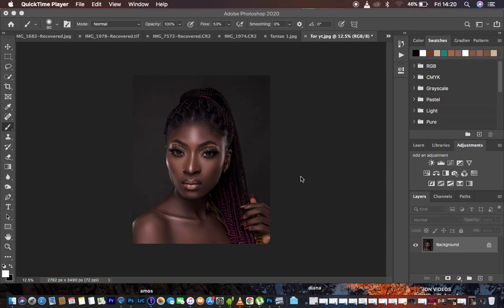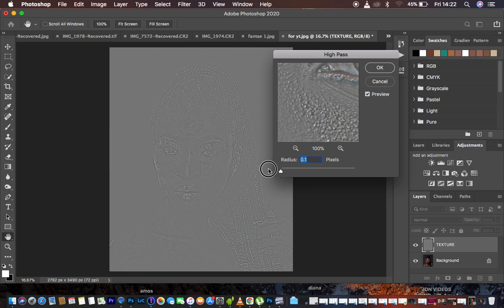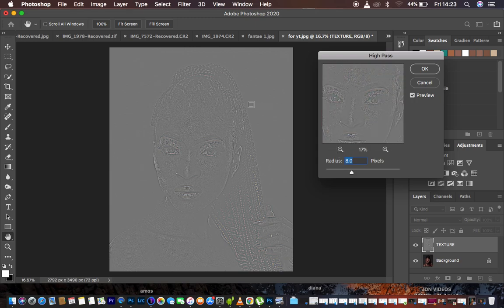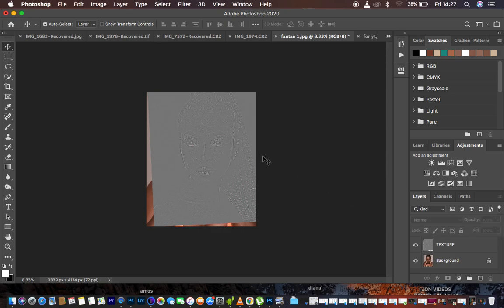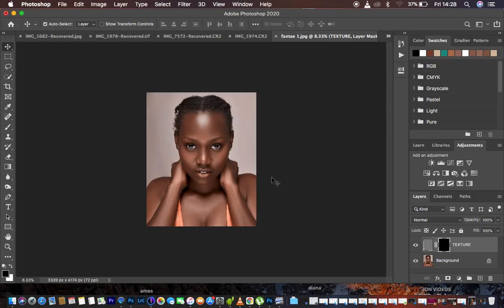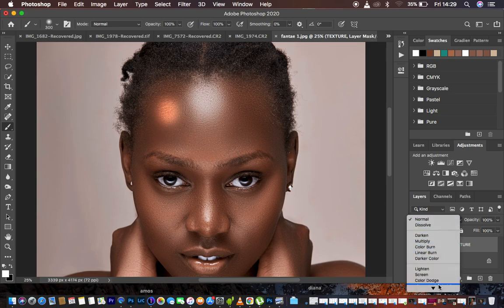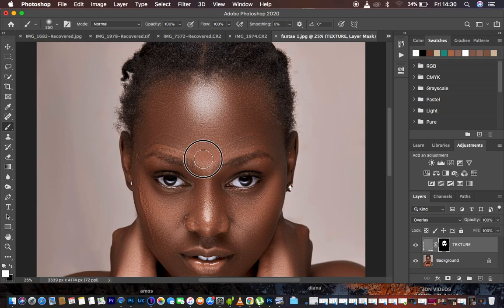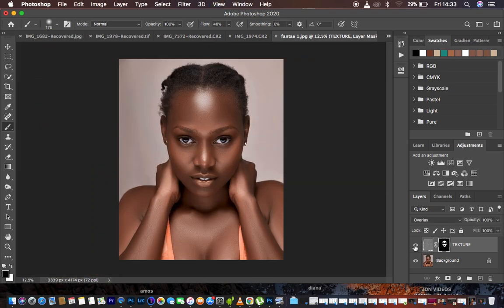How To Steal Skin Texture From Any Image In Photoshop | Copy Skin Details From Any Photo Tutorial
In this video, I Will be showing you a simple way to steal or copy skin texture or skin details from one photo to another so that you photos look natural with that natural skin texture.